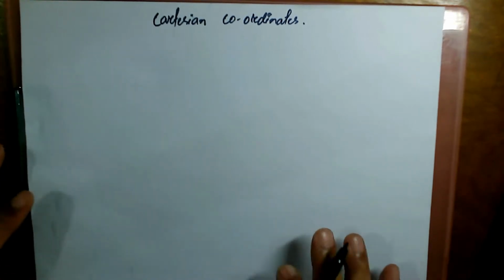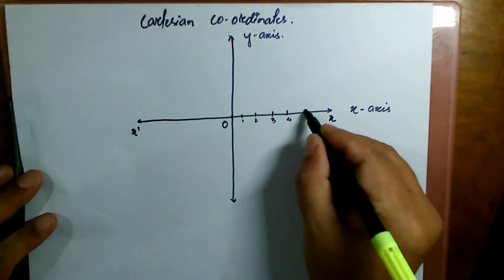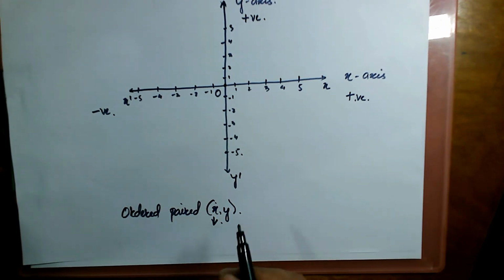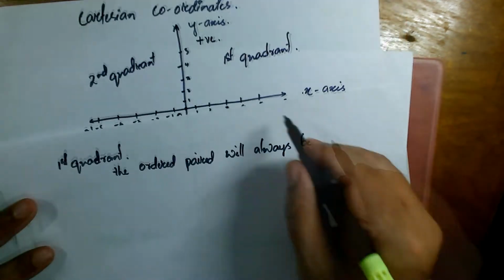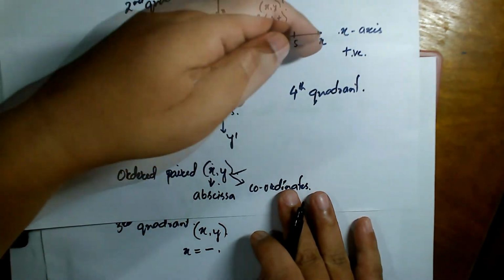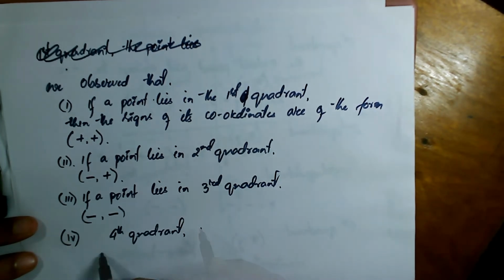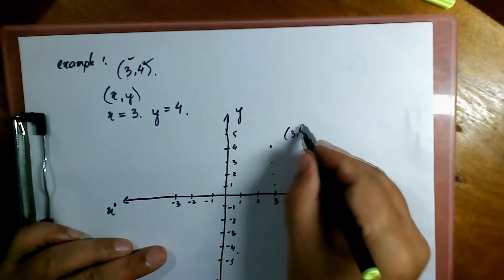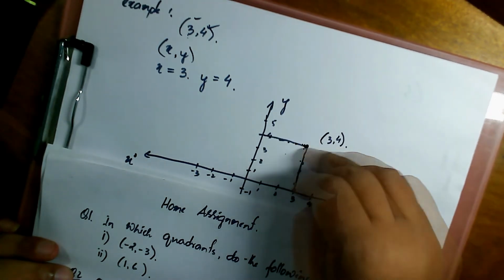CLASS 9 MATHS CARTESIAN COORDINATE GEOMETRY